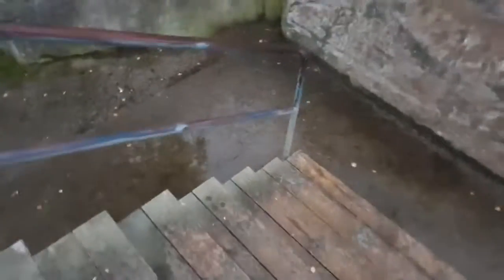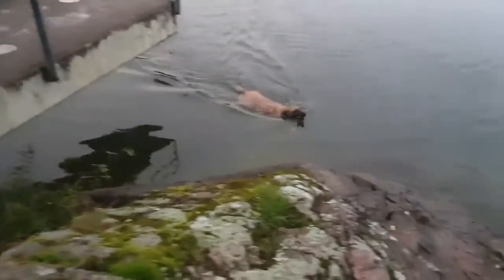Upgrading to a bigger ramp